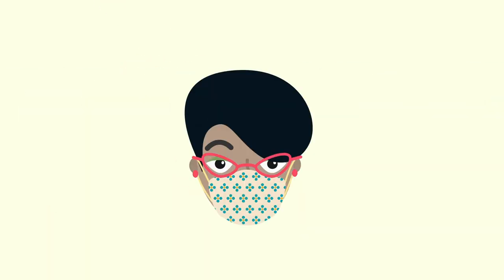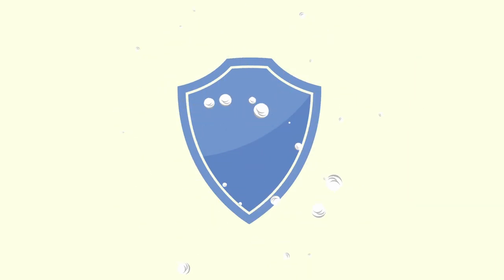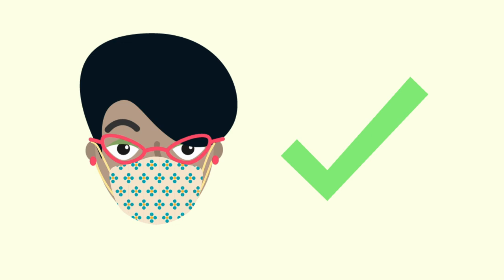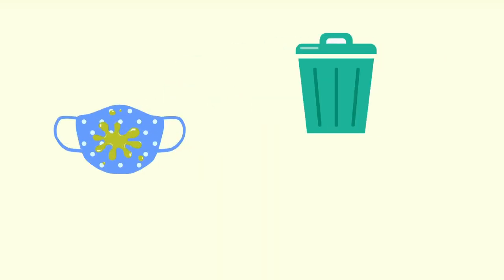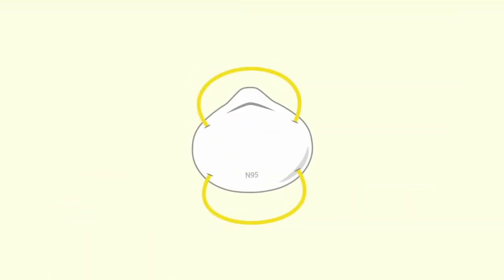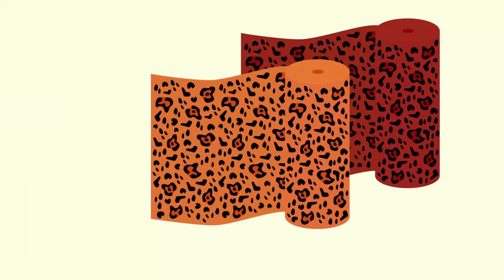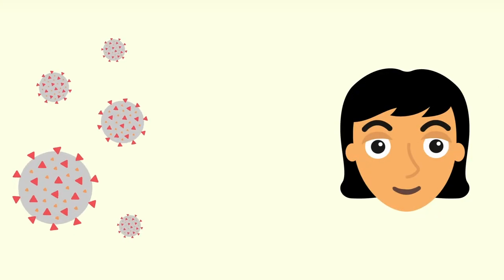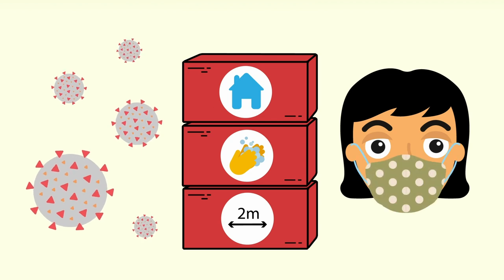COV-Ed: PPE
Coronavirus, the virus responsible for causing COVID -19 is spread through liquid droplets. Masks can help prevent the spread of COVID-19 by acting as a barrier to these droplets. Watch this fun video to see how (and how not) to wear masks!

Wearing masks should always be combined with other important measures to prevent the spread of COVID-19 such as:
Physical distancing.
Hand washing.
Staying home when sick.

Medical grade masks should be reserved for healthcare workers or those taking care of people with COVID-19.
To make your own mask:
Use clean cotton, polyester, or cotton-polyester blend. The WHO now recommends using multiple materials--fabric, like cotton, on the inside, and water repelling materials, such as polyester, on the outside. Make your mask with at least three layers. Ensure that your mask fits your face well.

Full instructions on how to make your own mask: Non-medical masks and face coverings

This video’s content was curated and reviewed by our UBC medical student team (credits below) based out of British Columbia, Canada, and Dr. Maureen Mayhew, a clinical professor in UBC’s Faculty of Medicine and a Public Health physician in Vancouver, Canada. This video series was developed as part of a faculty-supervised curricular activity.

Credits:
TORI SPANGEHL - Script Writer
GABRIEL BLANK - Script Writer/Editor, Co-Coordinator, and Narrator
ROD VAFAEI - Script Writer/Editor and Co-Coordinator

DR. MAUREEN MAYHEW - Content Expert

MEGHAN ANG: Lead Graphic Designer
FEI GE: Assistant Graphic Designer

Animation by MITRAL FILMS:
MELISSA KONG - Audio/Video Editor, Animator
KEVIN ZHANG - Audio/Video Editor, Animator

Translator Credits: Kimia, Sabina Magliocco, Caleb, Rahul Singh, AFD-Chile, @chenwan83, Phuong Vy, Nita Thamrin, Reem Aziz, Eric Jeong, Sunghan Jung, Alex Kim, David Jung, Jason Kim, Debora Andrade Pereira.

No changes have been made.

For more information and literature on this topic, please visit the following sources:
World Health Organization. (n.d.). Coronavirus disease (COVID-19) advice for the public: When and how to use masks.
BCCDC (n.d.) Masks.